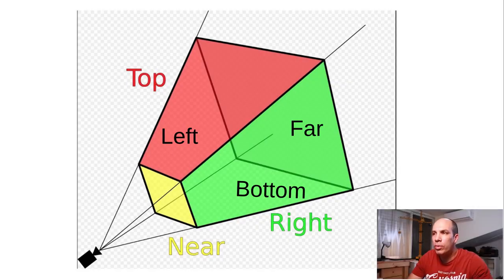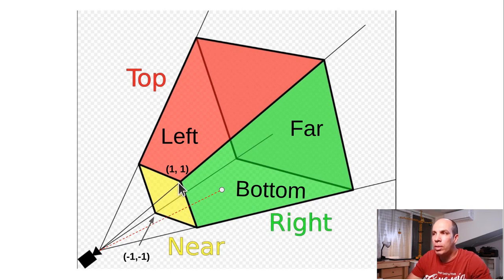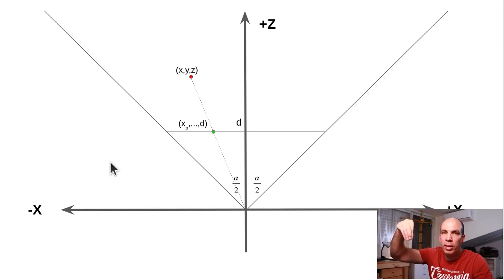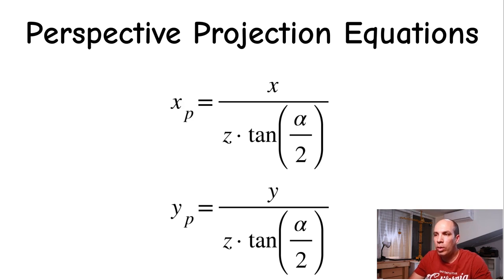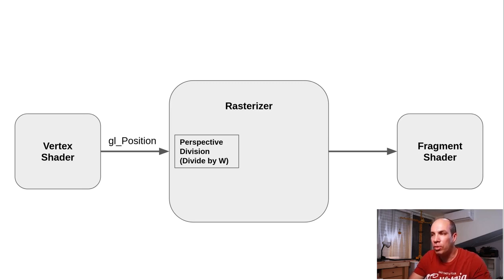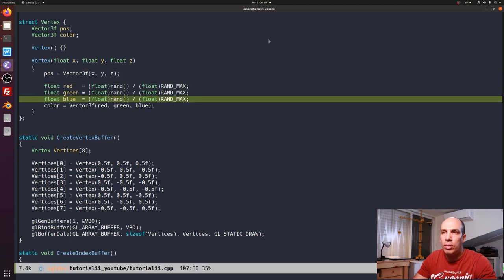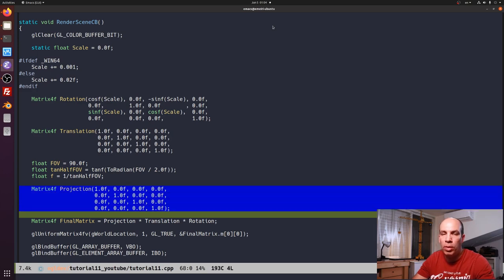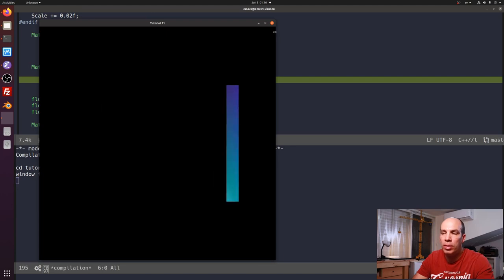Perspective Projection - Part 1 // OpenGL Tutorial #11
In this video I'm going to explain and implement perspective projection in OpenGL. This transformation is core in making your 3D game actually look like it has a third dimension. It makes objects that are further away from the camera appear smaller while closer objects appear larger. This video is part one and deals mainly with the projection of the XY coordinates. In the next video we will handle the Z component and the aspect ratio.

If you want to get the same version that was used in the video checkout the tag TUT_11_PERS_PROJ_1.

Timecodes:
0:00 Intro
2:14 The View Frustum
5:47 View onto the YZ plane
6:14 Projecting on the near clip plane
6:42 The field of view
8:27 Calculating the projected point (Y component)
10:37 Calculating the projected point (X component)
11:33 How to implement?
12:07 The projection Matrix
13:09 Perspective Division
14:43 Copying the Z into W
15:38 Start of code review
15:55 How I got the cube mesh
17:10 Handling face culling
18:32 Transformation matrices
20:02 Run without projection
20:20 Implement the perspective projection matrix
21:45 Run with projection
23:40 Conclusion

Camera - Canon EOS M50
Camera mic - Rode Videomic
Desktop mic - Rode NT-USB-Mini

Etay Meiri